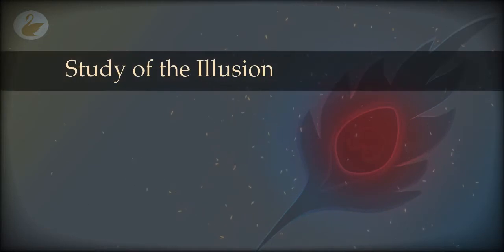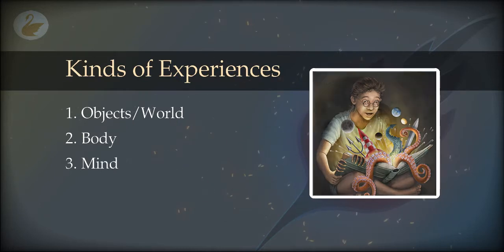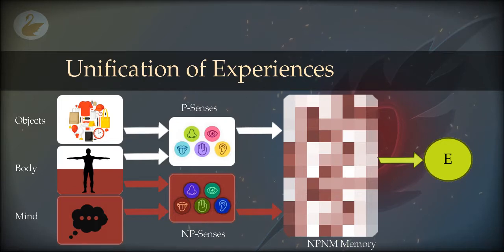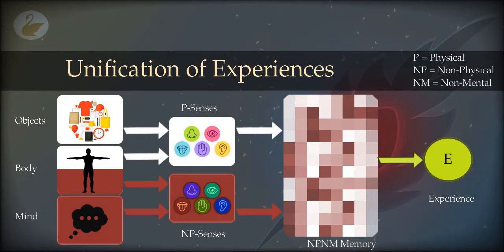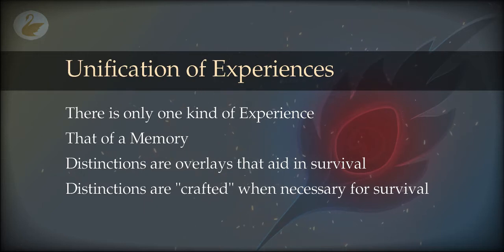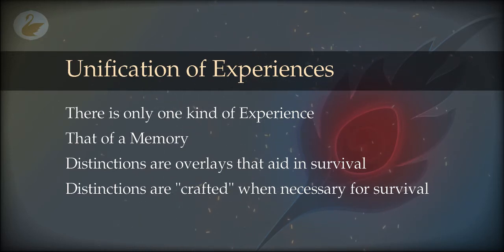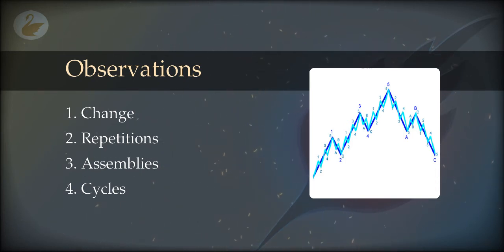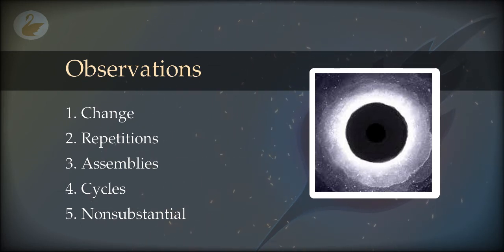21 : Illusion : Observations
How is all the Experience of just one kind even though it appears in various forms? Why do we see different kinds of Experiences? What are basic properties of Experiences? Are there constructive and destructive processes? How to proceed towards a model based on the basic observations?

00:00 Study of the Illusion
00:59 Kinds of Experiences
02:47 Unification of Experiences
08:01 Observations
11:42 Construction and Destruction
13:22 Foundations of a Model of Illusion